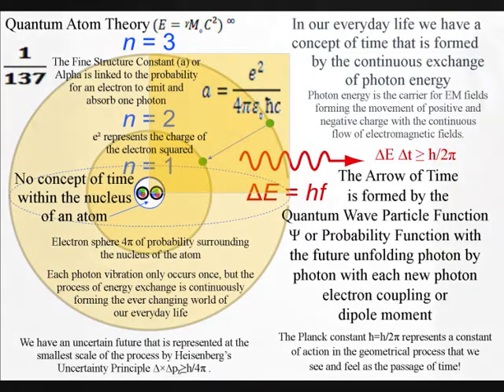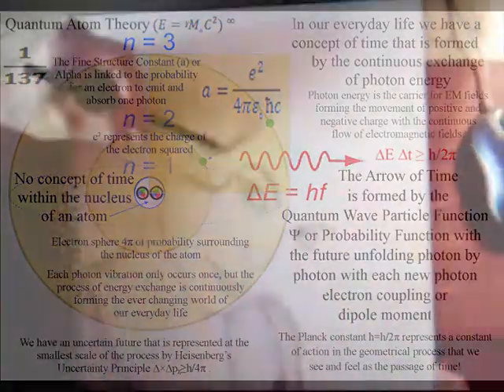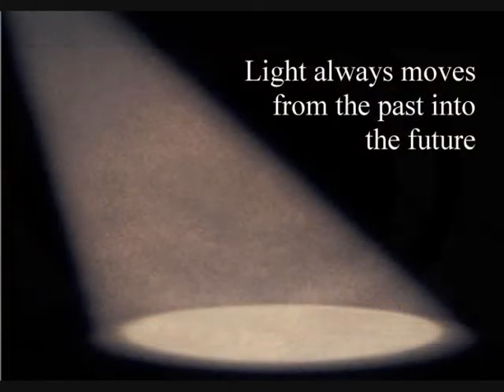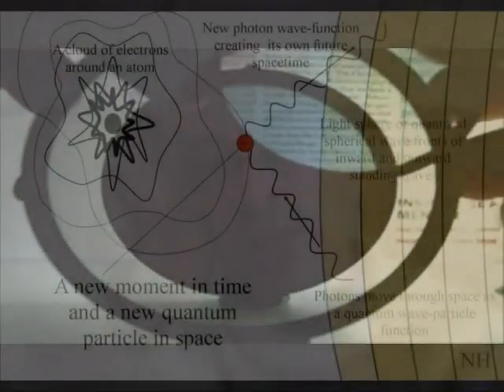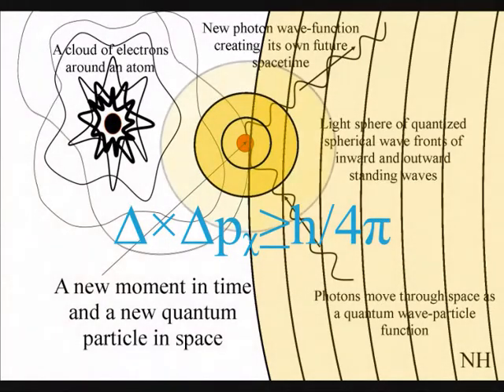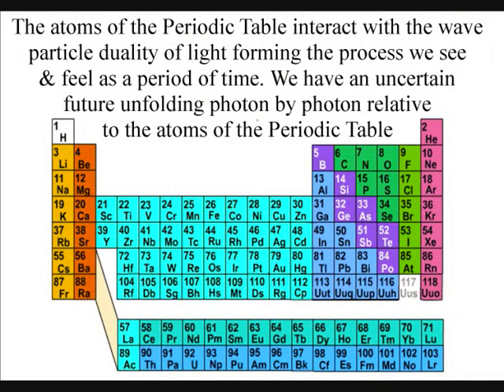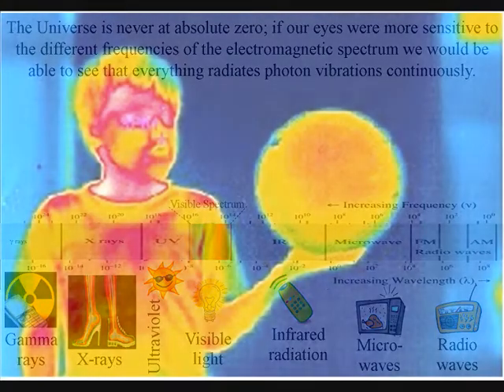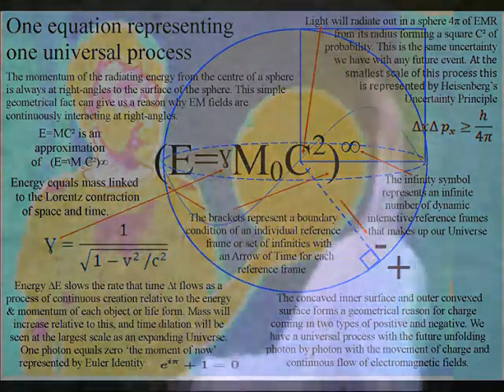You are Within the Creative Process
We are within an interactive process that is relative to the wave particle duality of light and matter in the form of electrons. Whenever we light a candle or turn on an electric light we create particles of light or photons. Most scientific experiments have to be isolated from the outside world, but the wave particle duality of light can only be explained in a logical way if the individual is within the experiment. Within such a process light is a wave over a period of time and has particle characteristics when we have the spontaneous absorption and emission of light relative to the atoms of the periodic table. Therefore because we are made of atoms we can choose if light is a wave or a particle. Just like the zeros and ones of a computer, wave particle duality gives us free will to create our own future. We are the creators within an emergent process unfolding photon by photon relative to the energy and momentum of our actions. I will place links here to videos that support this idea:

 My pleasure!!!